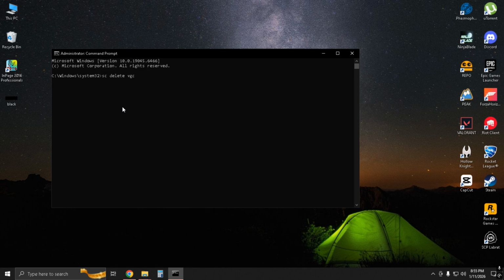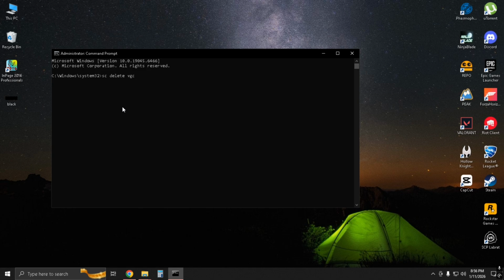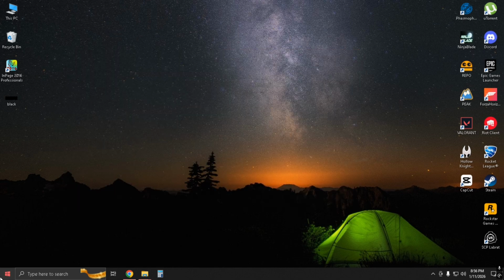Valorant Unable to Install (FIXED) | Something Went Wrong During Installation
In this video, we’ll help you resolve the frustrating issue of Valorant being unable to install, specifically the error message "Something went wrong during installation." If you’re encountering this problem, our step-by-step guide will provide you with effective solutions to get Valorant installed and ready to play.

Introduction: Learn about the common causes of installation issues in Valorant, and why resolving them is essential for getting your game up and running.

Identifying the Problem: Discover the key factors that might be causing the installation failure, such as system requirements, network issues, or corrupted files.

Step-by-Step Fixes: Follow our detailed instructions to troubleshoot and fix the installation problem, including checking your internet connection, restarting the installer, and adjusting firewall settings.

Updating Drivers and Software: Get tips on ensuring that your graphics drivers and operating system are up-to-date to minimize compatibility issues.

Clearing Temporary Files: Learn how to clear temporary files that might interfere with the installation process, ensuring a smooth setup.

Join us to fix your Valorant installation issues and get back to gaming today!